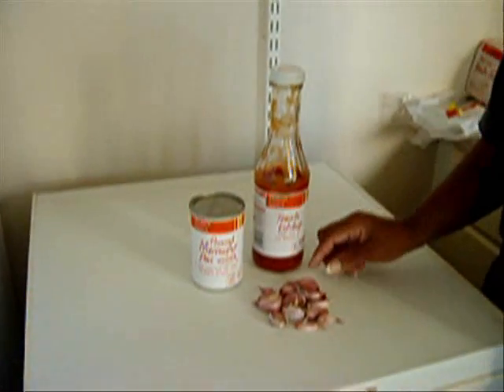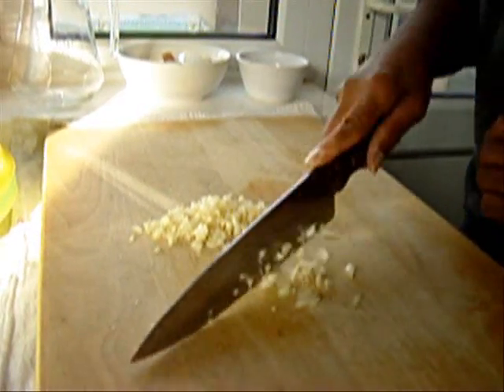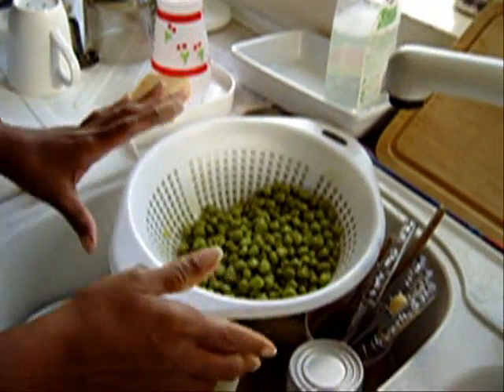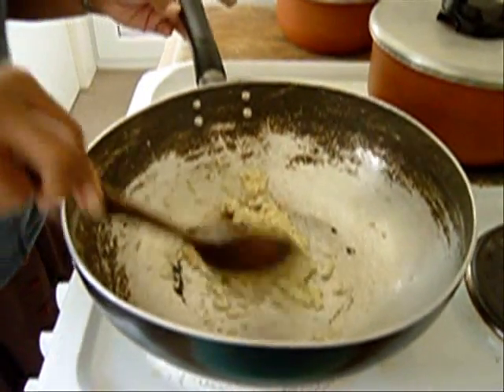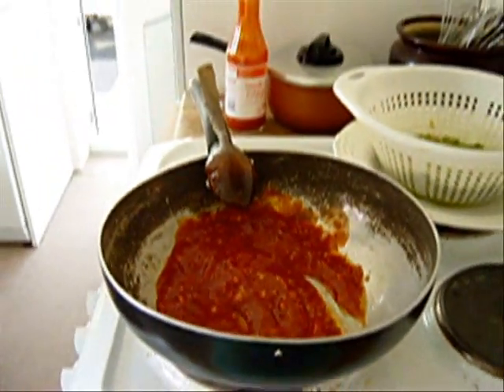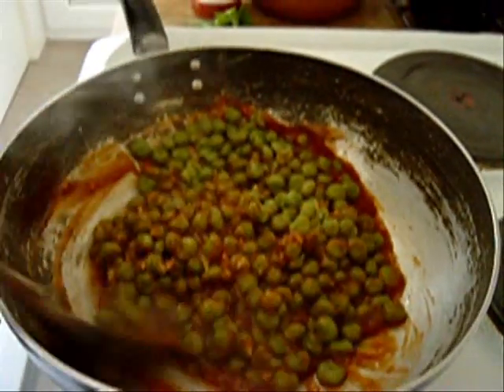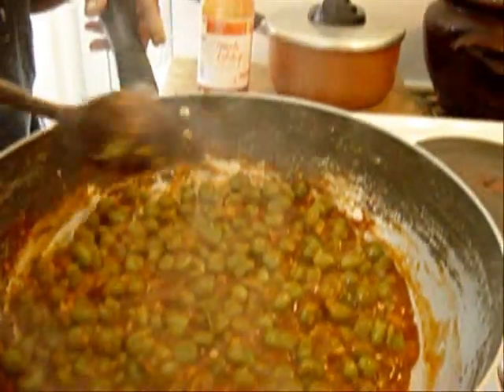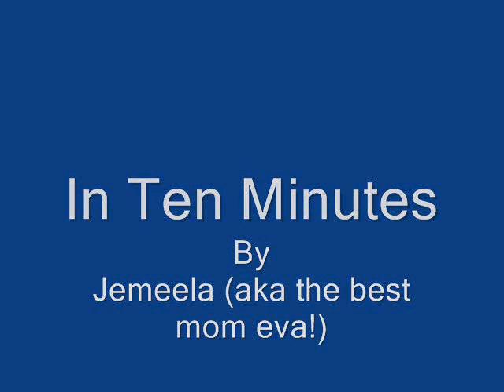Pea Moroccan Side Dish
This is a very simple tastey recipe.  It goes well with fish, or chicken.

This is also a good way to help children eat the peas, as this recipe takes away the bitter taste.